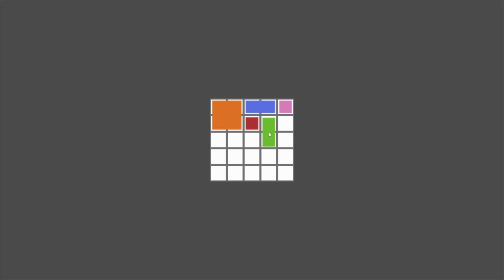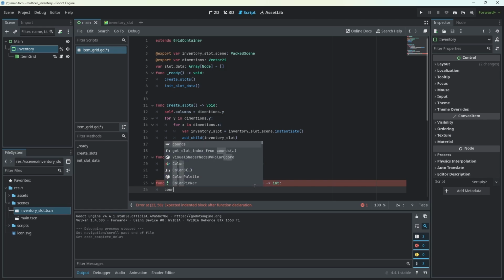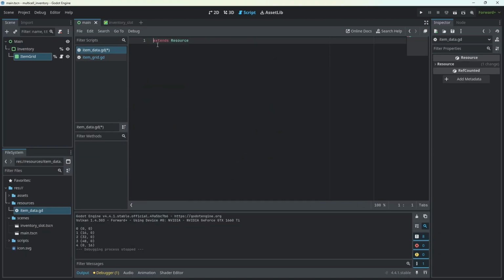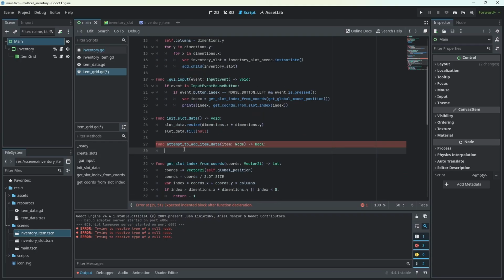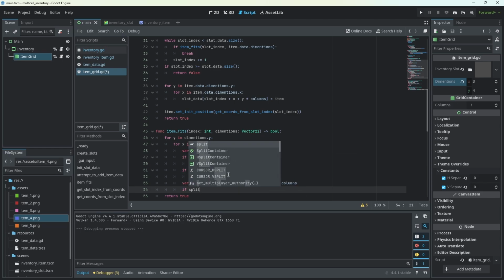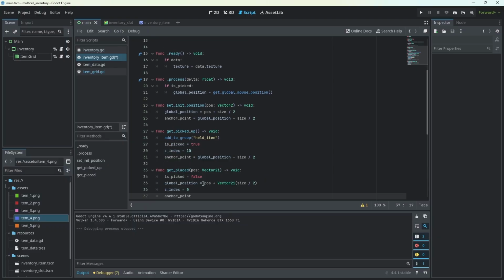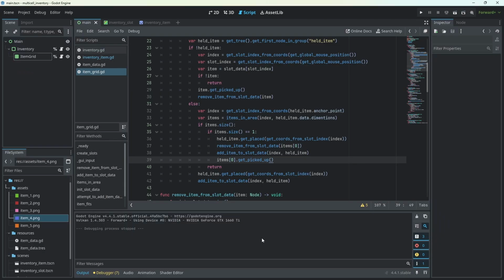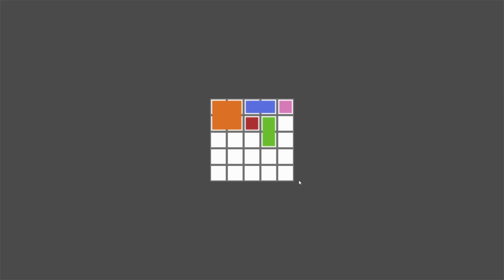How to Make Multi Slot Grid Inventory with Rotating Items in Godot 4+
In this video I'm going to teach you how to make multi slot grid inventory with the ability to rotate items. This type of inventory is used in games like Diablo, Kenshi, and Resident Evil.